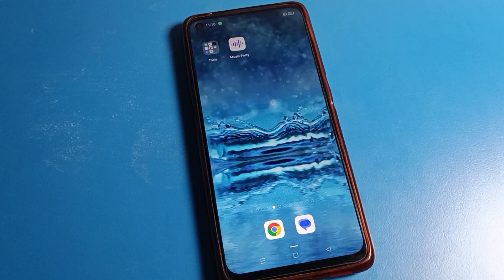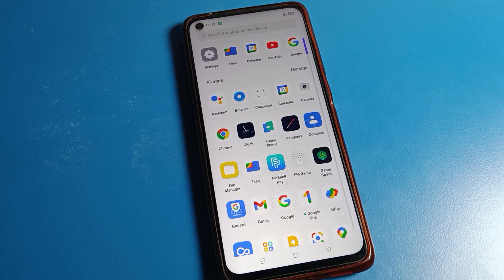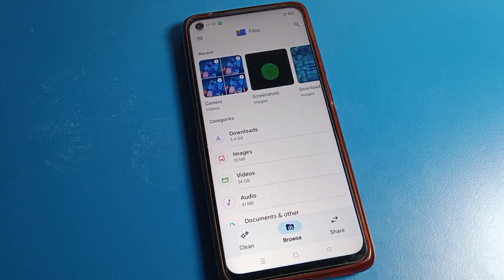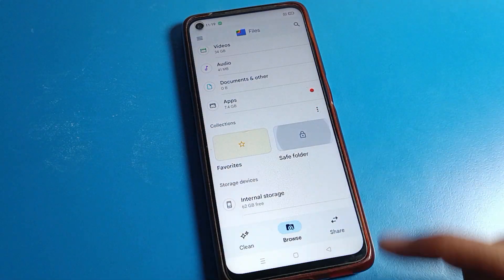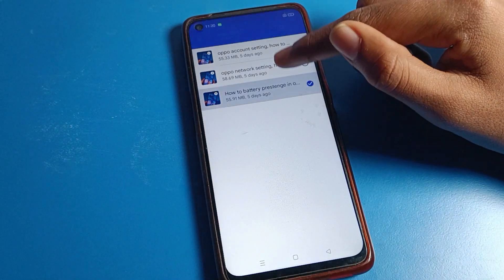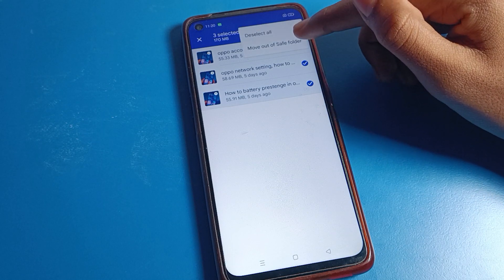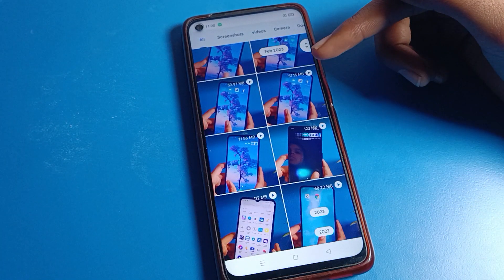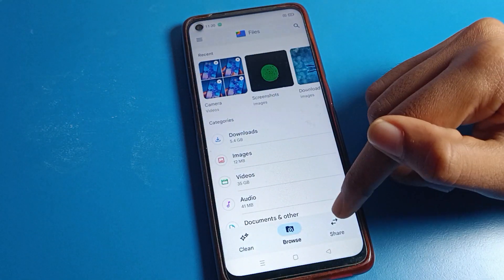Realme 8i unhide video | how to unhide video on realme phone